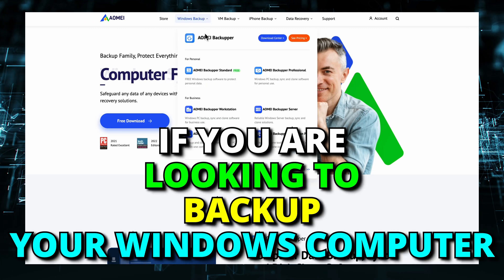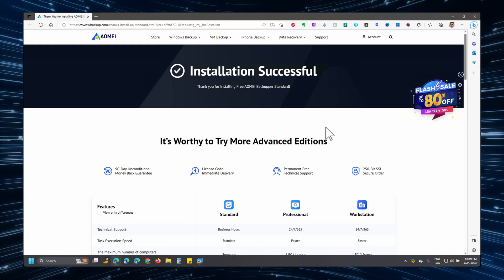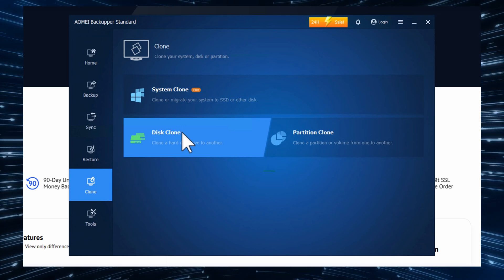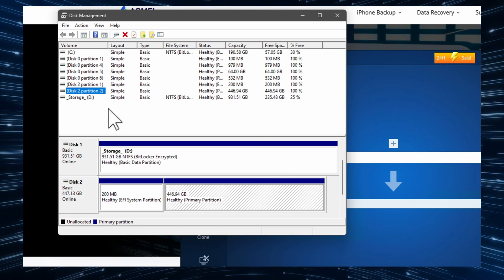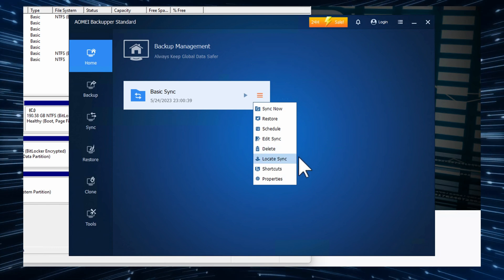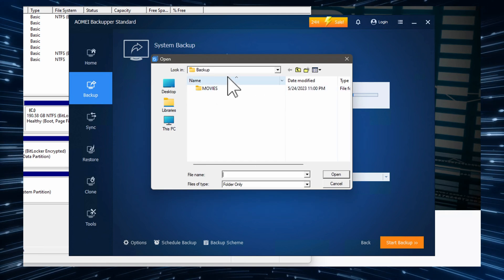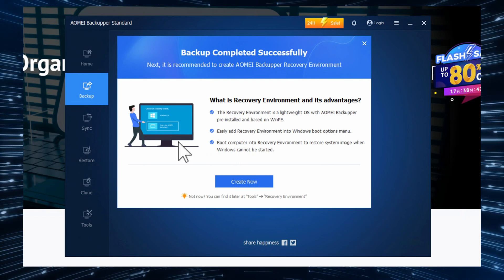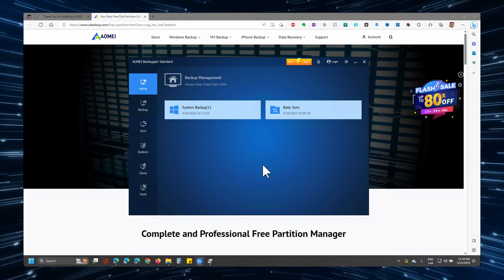Free Windows Backup Software | AOMEI Backupper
AOMEI Backupper Standard is a free software that lets you backup your Windows computer. It has different options such as backing up your entire system, specific folders or files, partitions and much more.

But before you click on them, make sure you
Vet it before you get it!

🎧📚 Try Audible Premium Plus and get up to 2 free audiobooks

🎥🎤💻 Equipment used to film this video:
Full Setup (always updated):

to register on Amazon and activate your Amazon Prime trial, so you can enjoy incredible deals!
🎓🌟 Are you a Student?

0:00 Intro
0:26 Downloading AOMEI Backupper
1:42 Installing the Software
3:29 AOMEI Backupper Features
6:50 Syncing Files/Folders
11:43 Restoring a Sync Backup
12:32 Full System Backup
15:04 Recovery Environment
16:39 Restoring a System Backup
17:33 Conclusion